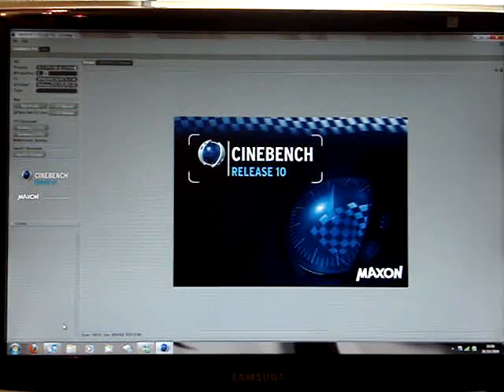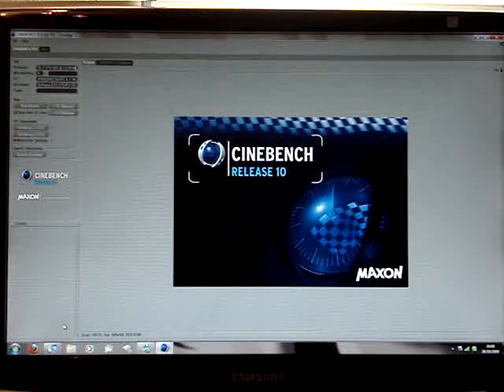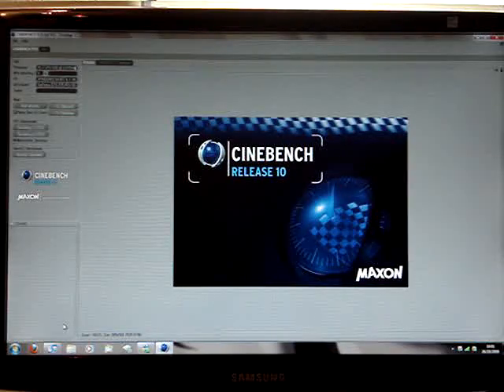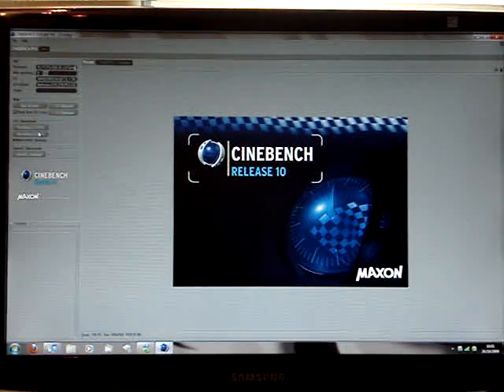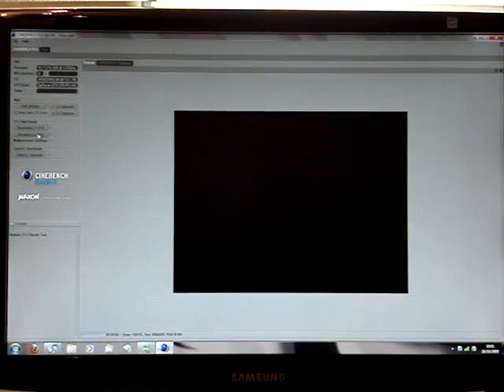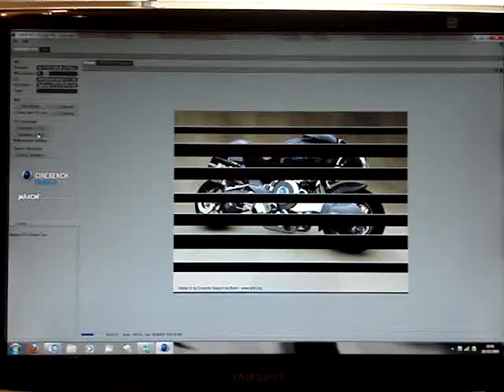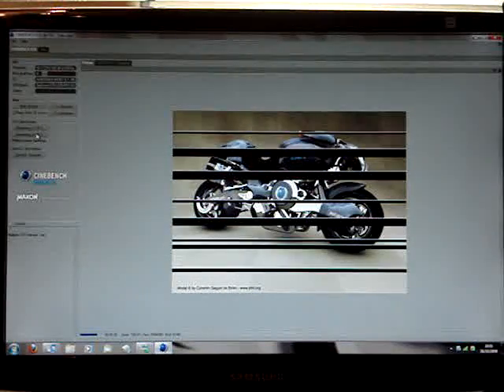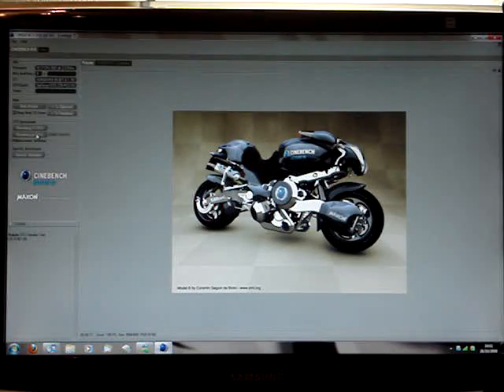Cinebench 10 Core i7 920 overclocked to 4Ghz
This is a vid of my Core i7 920 overclocked 4Ghz. Everything is on auto apart from the BCLK 200 and CPU voltage is at 1.33v